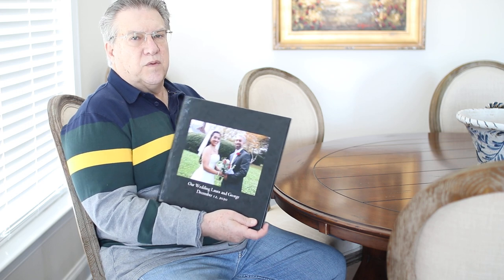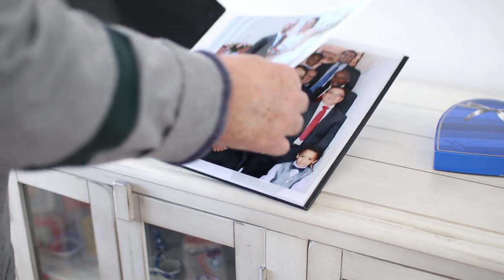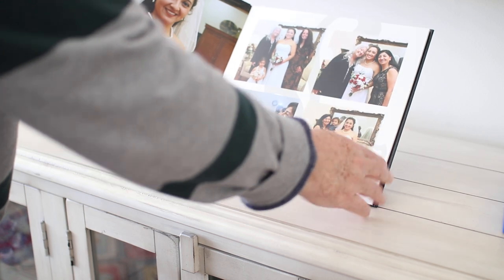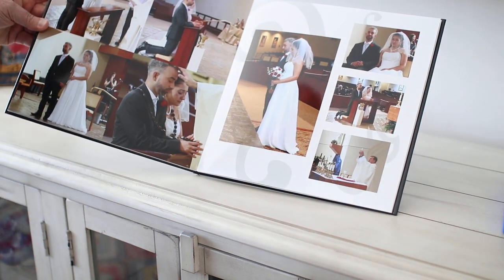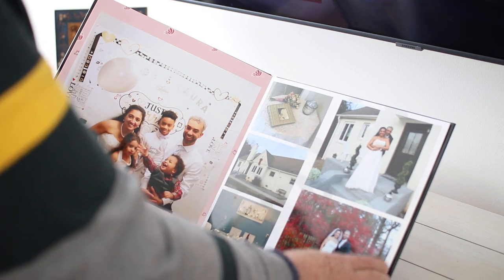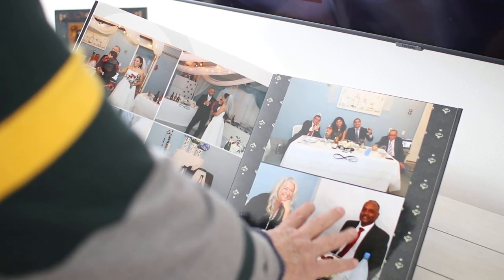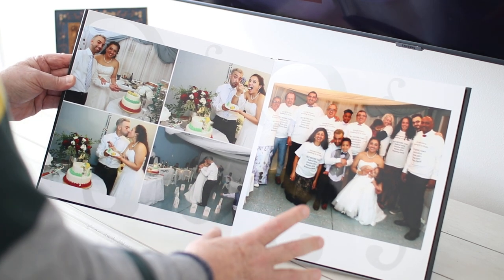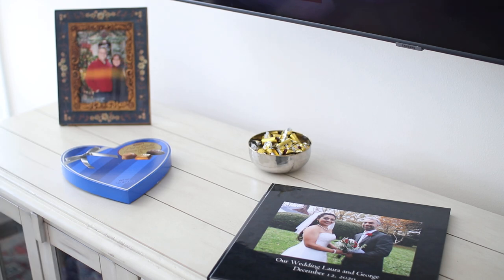CAA Photobook Costco Album Review (12 x 12 Hardback Lay flat)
This is the best book ever don't look any further!!! The only downside, you must order online and pay the shipping but it's still worth every cent. Please give it thumbs up.

Costco has closed all in-store photo centers, I wish they would bring them back. Enjoy!